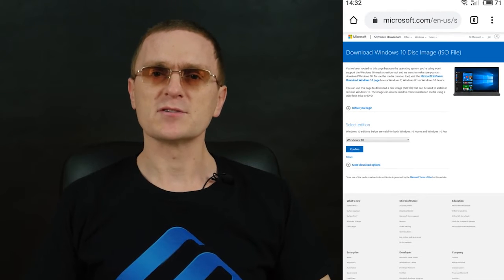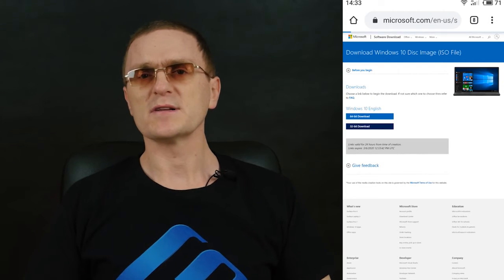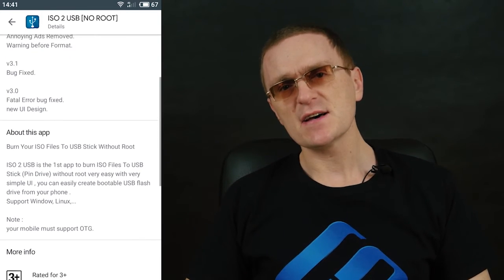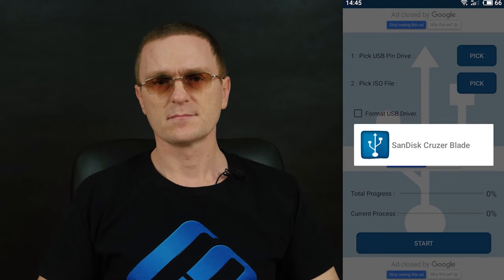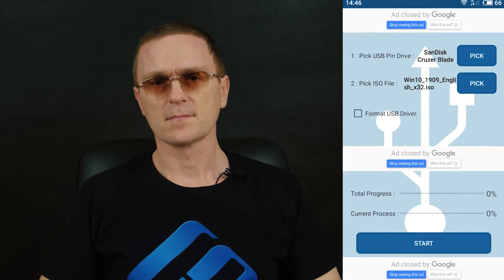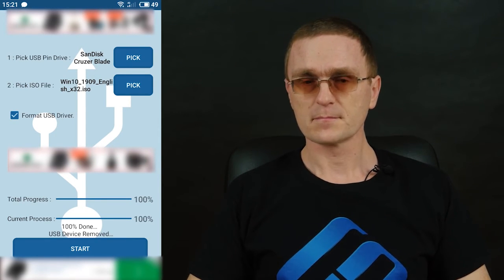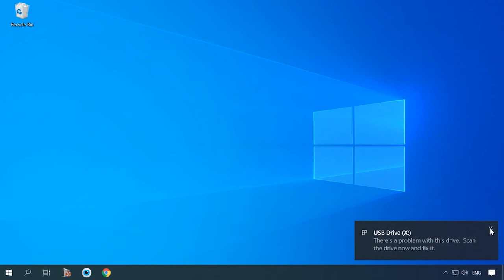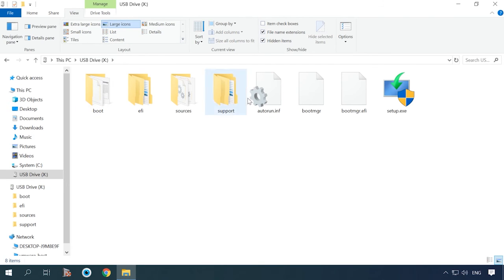How to Create a Bootable USB Drive for Windows on an Android Smartphone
In this video, I’m going to show you how to create a bootable USB drive for Windows using - SURPRISINGLY - an Android smartphone. So if your only PC or laptop won’t boot, and you decided to restore or reinstall its operating system, this video should be EXTREMELY useful. In a minute, I will show you in detail how to create a bootable USB drive or memory card for Windows using a portable Android device.

ACCESSIBILITY
Display settings
Keyboard functions
Magnifier
Mouse settings
Narrator
Keyboard

Email programs
Email attachments
How to handle spam
Phishing schemes
Safe email practices
Web-based email

HARDWARE
Displays
Solid State and Physical Hard Drives
Keyboards
Memory
Mice

INTERNET
Web Browsers:
Google Chrome
Mozilla Firefox
Vivaldi
Connection types:
Cable modem
Dial-up
Safe surfing
Search engines
Settings

SECURITY
Anti-spyware software
Anti-virus software
Hardware Firewalls
Online banking
Online shopping
Software Firewalls
Windows Update

SOFTWARE
Financial